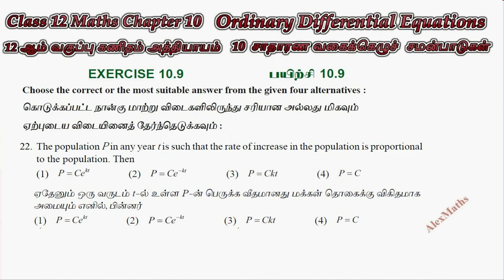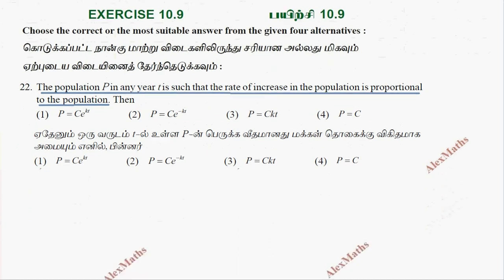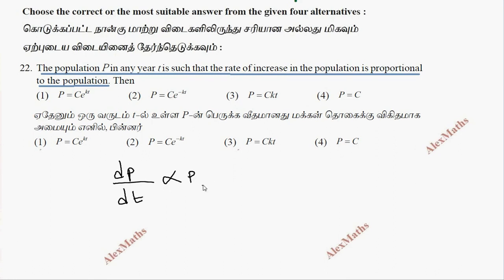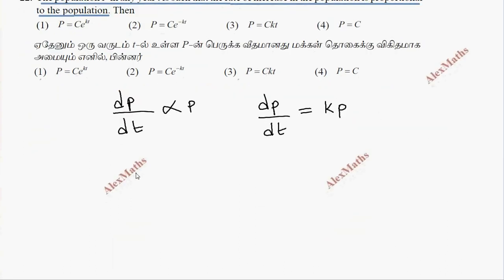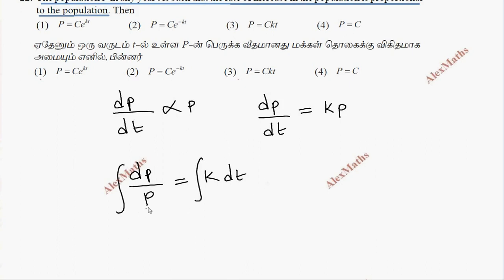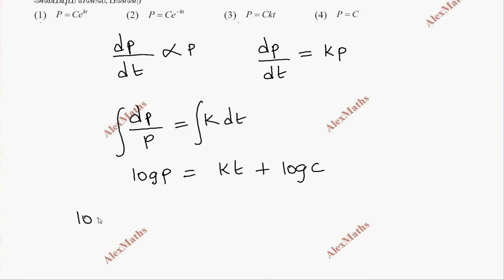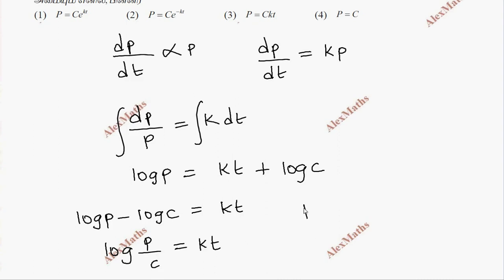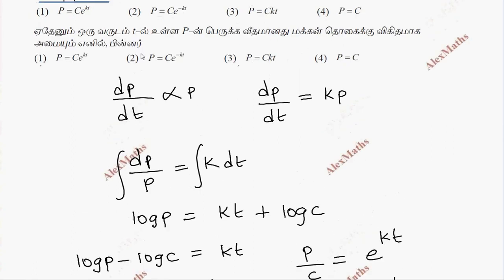12th Maths Exercise 10.9 Q.No.22 Ordinary Differential Equations CHAPTER 10 – TN New Syllabus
Class 12 Maths CHAPTER 10 – Ordinary Differential Equations Exercise 10.9 Q.No.22 TN New Syllabus
10.1 Introduction
10.2 Differential Equations, Order, and Degree
10.3 Classification of Differential Equations
10.4 Formation of Differential Equations
10.5 Solution of Ordinary Differential Equations
10.6 Solution of First Order and First Degree Differential Equations
10.7 First Order Linear Differential Equations
10.8 Applications of First Order Ordinary Differential Equations